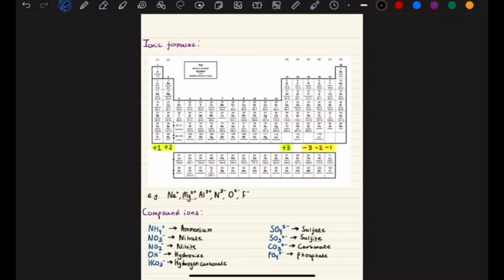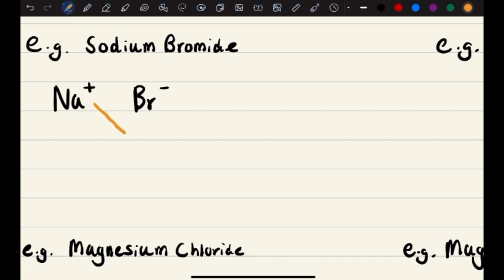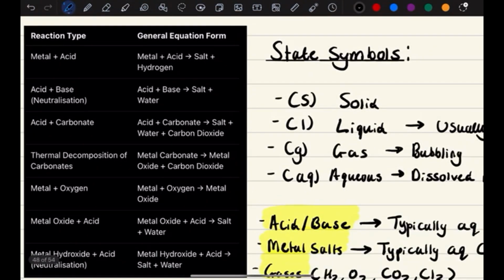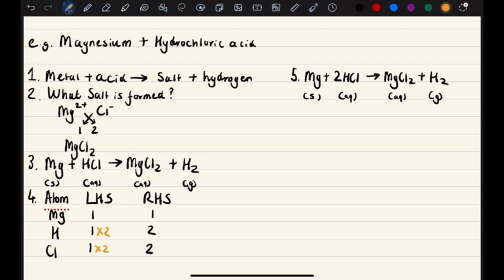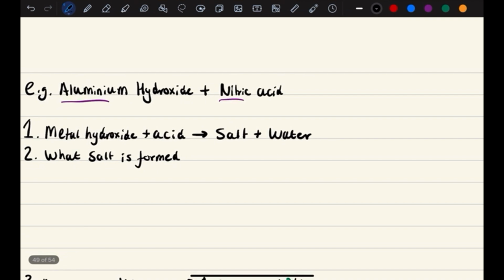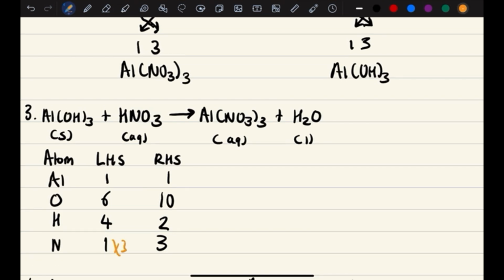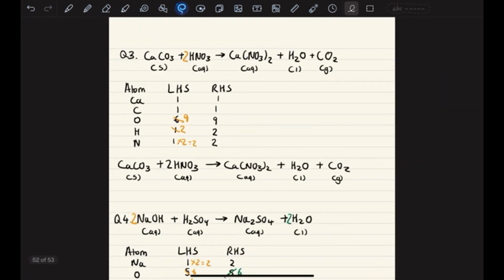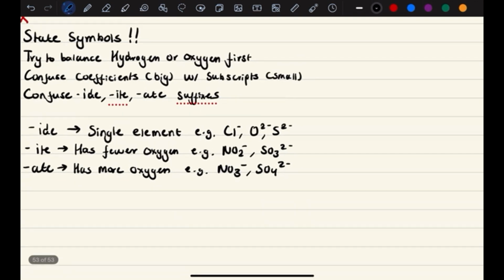Chemical Formulae & Balancing Equations A-Level Chemistry (OCR A, AQA, Edexcel)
In this video, we’re tackling a core A-Level Chemistry skill: writing chemical formulae and balancing equations.

We’ll go over how to work out the formulae of ionic compounds (including common ions you need to know), predict charges using the periodic table, and use the LHS/RHS method to balance equations properly — including state symbols.

Stick around to the end for exam-style questions with worked answers and some A tips* to help you avoid easy mistakes and secure more marks!

Perfect for students studying OCR A Chemistry, or any A-Level spec covering formulae, ions, and chemical equations.

⏱️ Timestamps:
0:00 Intro
0:22 Ions
2:25 Chemical Formulae
5:06 Balancing Equations
13:59 Exam-Style Questions
14:42 Worked Answers
15:46 A* Tips